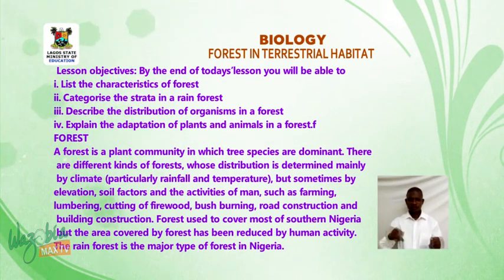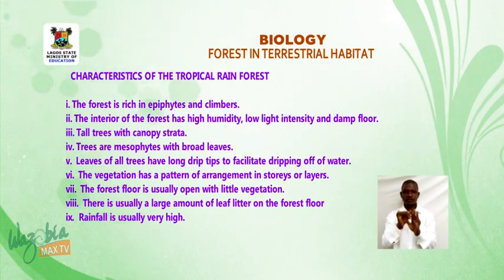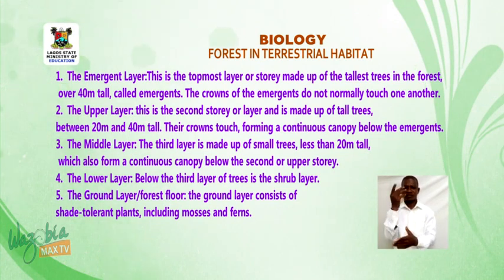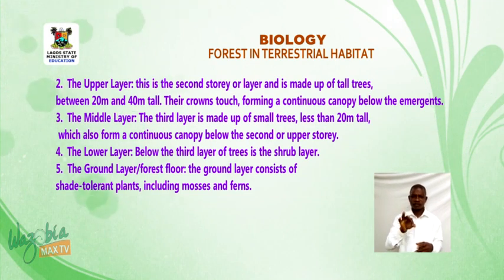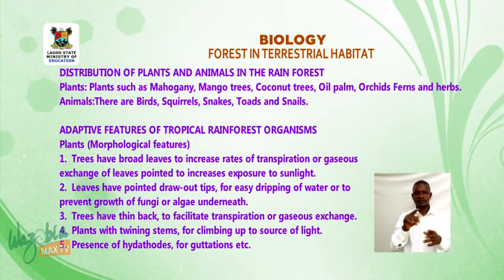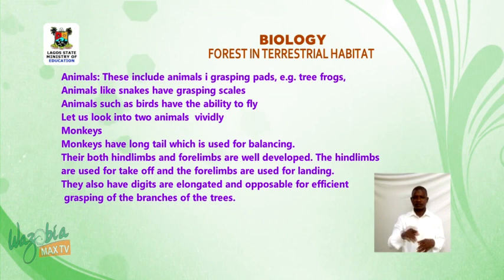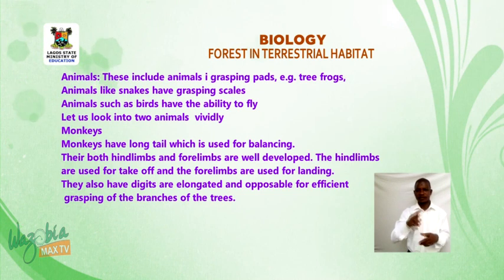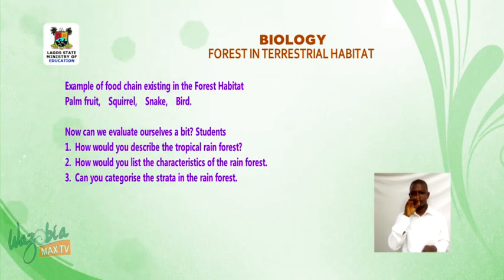SS3 TV LESSONS BIOLOGY: FOREST IN TERRESTRIAL HABITAT